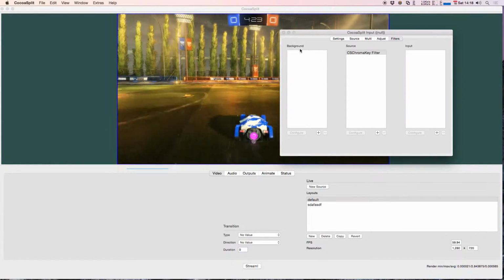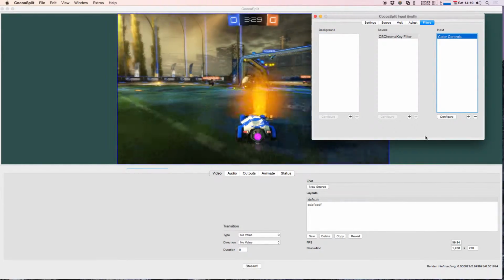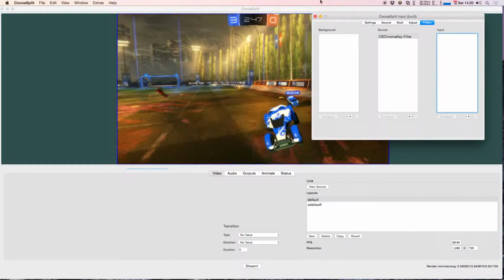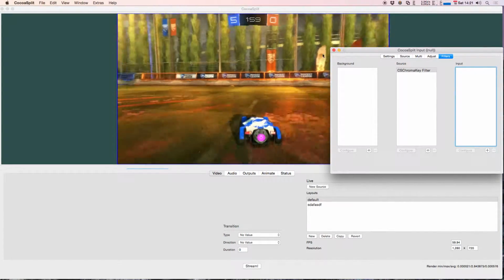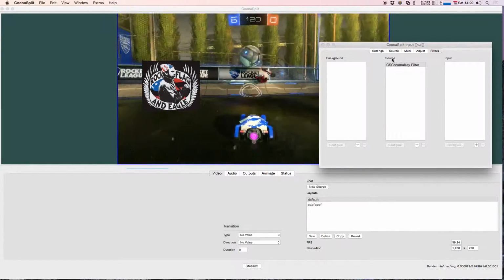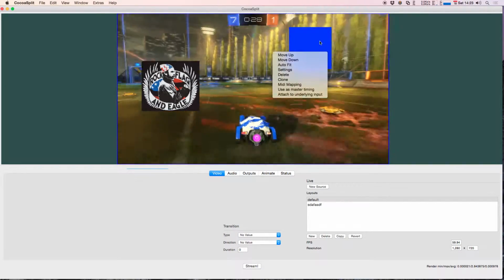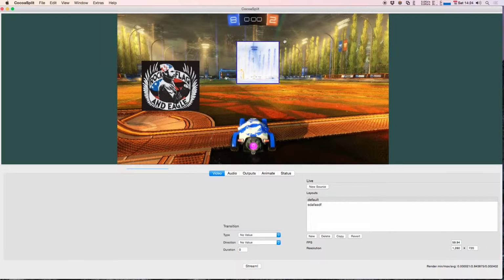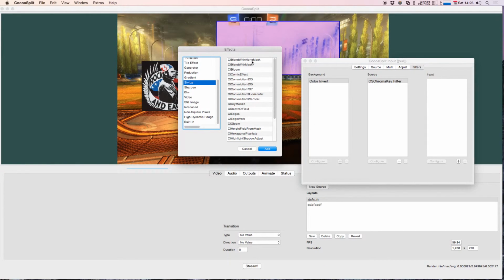CocoaSplit: Core Image filters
Quick video demonstrating the use of Core Image filters in CocoaSplit